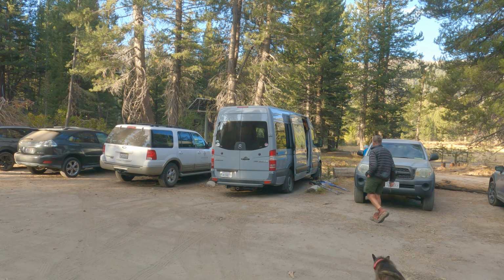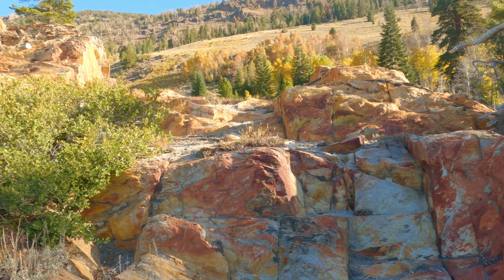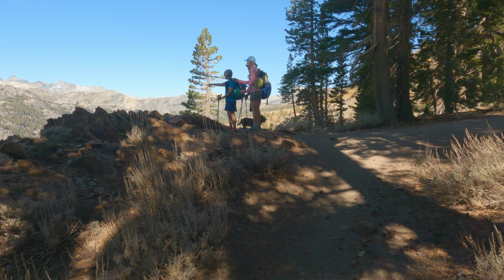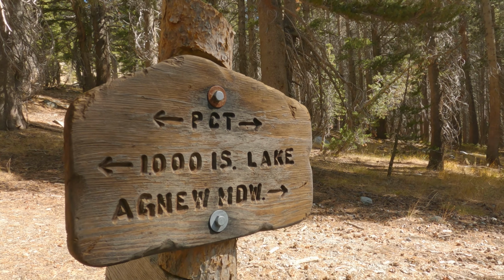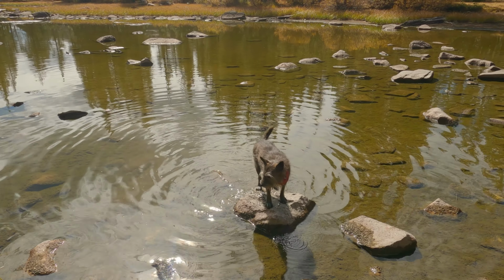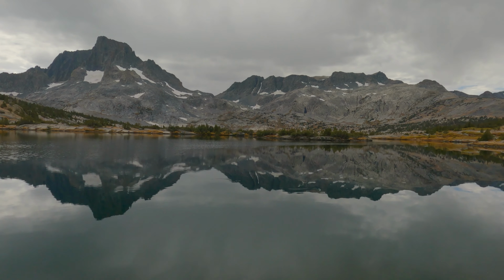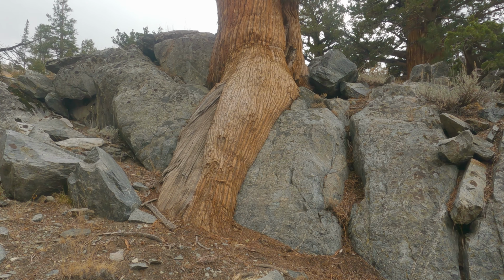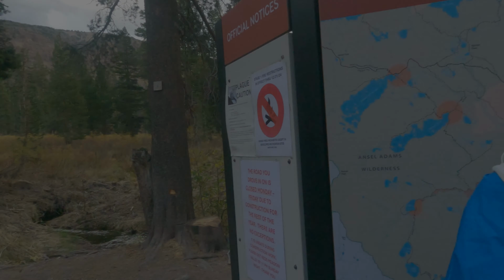Thousand Island Lake 2024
It's a long day hike to Thousand Island Lake from Agnew Meadows but well worth the effort.  The views along the way are expansive and pretty awesome.  I would recommend putting the hike on your must do list for anyone interested in exploring the Eastern Sierras.